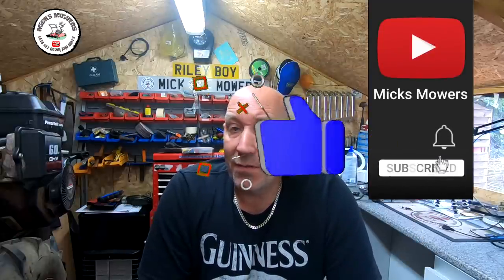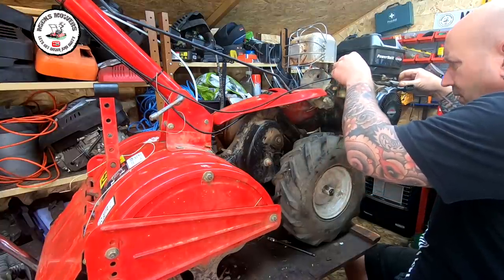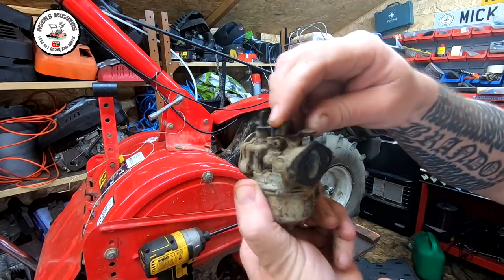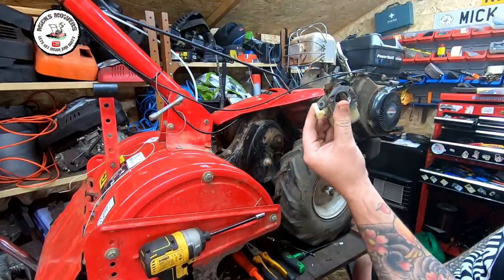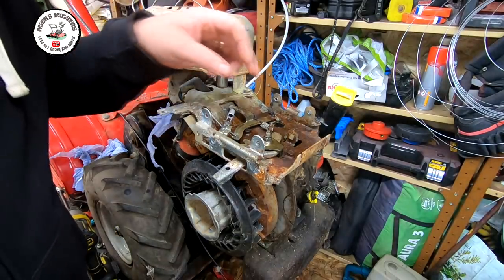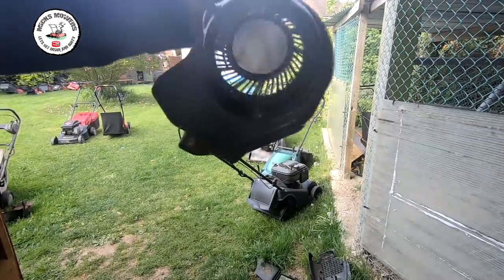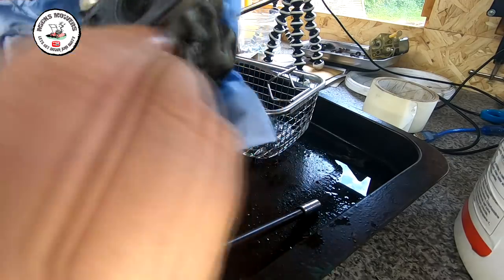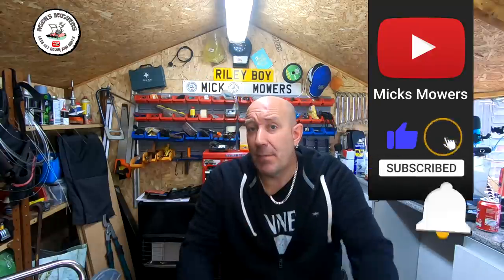FREE Rotorvator Tiller Been Sat For Over A Year Will It Run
In this Video i get given a nice rotorvator its been sat for well over a year and is in need of a bit of love and a service. lets get it on the table and see if we can get it to run. if it runs then we are in the money. lets see.